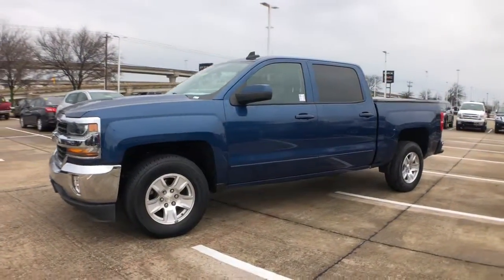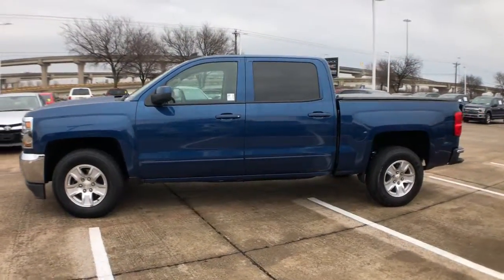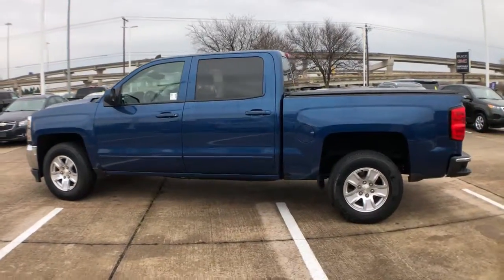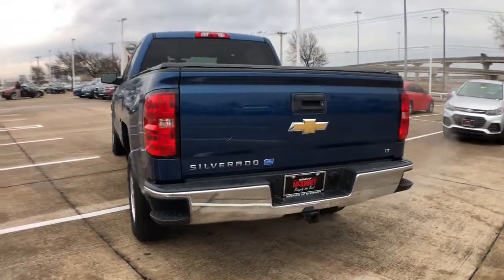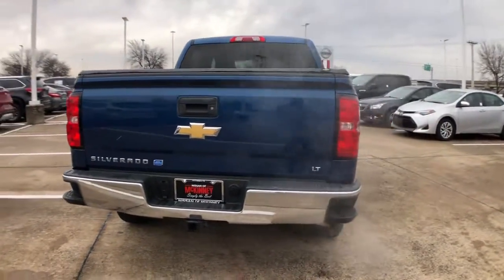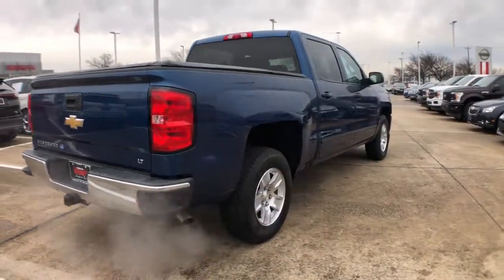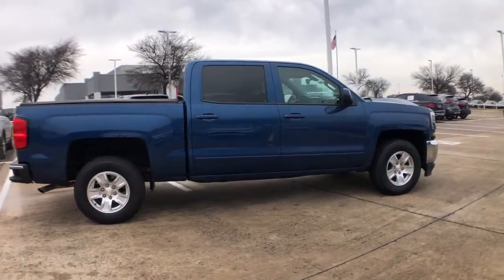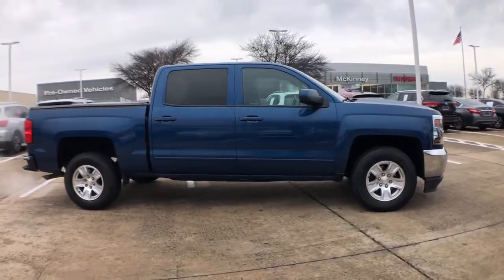2017 Chevrolet Silverado 1500 Mckinney, Frisco, Plano, Dallas, Fort Worth, TX HG511865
Deep Ocean Blue Metallic Used 2017 Chevrolet Silverado 1500 available in McKinney, Texas at Nissan of McKinney. Servicing the Frisco, Plano, Dallas, Fort Worth, TX area.
2017 Chevrolet Silverado 1500 LT - Stock#: HG511865 - VIN#: 3GCUCRER0HG511865

CARFAX One-Owner. Clean CARFAX.brbrDeep Ocean Blue Metallic 2017 Chevrolet Silverado 1500 LT LT1brbr++Apple CarPlay and/or Android Auto++, Back-Up Camera, Bluetooth for Phone, Power Seat, Tow Hitch / Pkg, Tonneau Cover, Alloy / Aluminum Wheels, 150 Amp Alternator, 4.2 Diagonal Color Display Driver Info Center, 6 Speaker Audio System, Bluetooth For Phone, Body Color Bodyside Moldings, Body-Color Door Handles, Body-Color Mirror Caps, Body-Color Power Adjustable Heated Outside Mirrors, Chrome Grille Surround, Color-Keyed Carpeting w/Rubberized Vinyl Floor Mats, Deep-Tinted Glass, Driver & Front Passenger Illuminated Vanity Mirrors, EZ Lift & Lower Tailgate, Front Chrome Bumper, HD Radio, Leather Wrapped Steering Wheel w/Cruise Controls, Manual Tilt Wheel Steering Column, OnStar 3 Months Guidance Plan, OnStar w/4G LTE, Power Windows w/Driver Express Up, Preferred Equipment Group 1LT, Rear 60/40 Folding Bench Seat (Folds Up), Rear Chrome Bumper, Rear Vision Camera, Rear Wheelhouse Liners, Remote Keyless Entry, Remote Locking Tailgate, Single Slot CD/MP3 Player, Steering Wheel Audio Controls.brbrAwards:br  * JD Power Initial Quality Study   * 2017 KBB.com 10 Most Awarded Brands Serving McKinney, Dallas, Fort Worth, Richardson, Frisco, Plano and DFW area! Great selection of Nissan cars, trucks, SUV and Van models for sale. Pre Owned cars, trucks, SUV, Van, Mini Van, available at Nissan of McKinney. Shipping available for customers outside the DFW Metroplex. Call today!